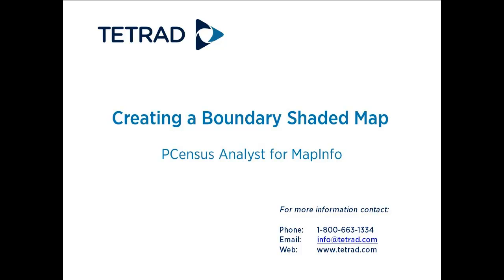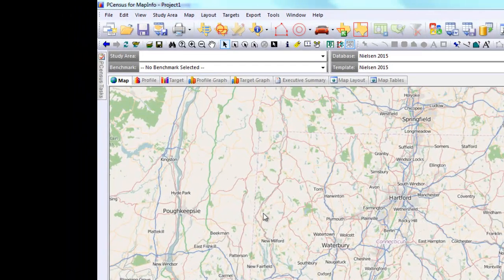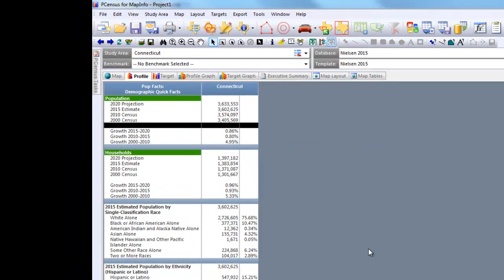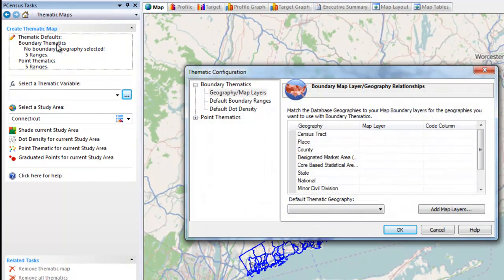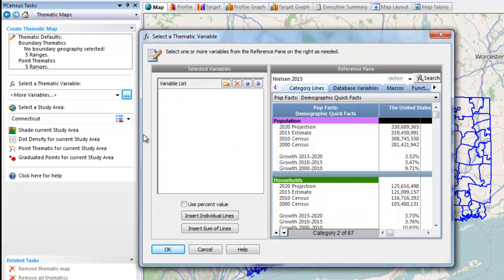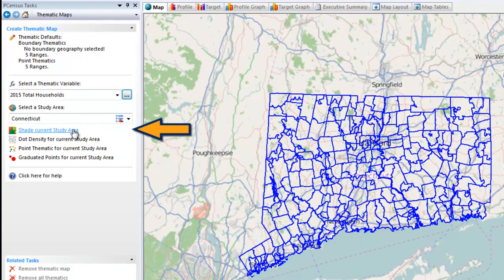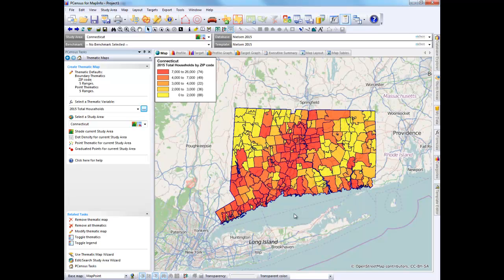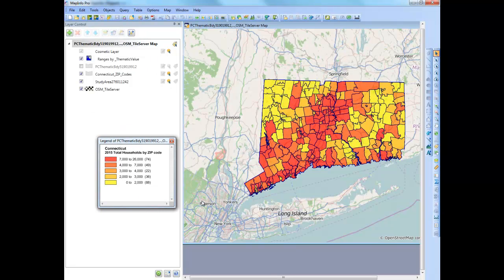Boundary Shaded Map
This video will show you how to build a boundary shaded thematic map.